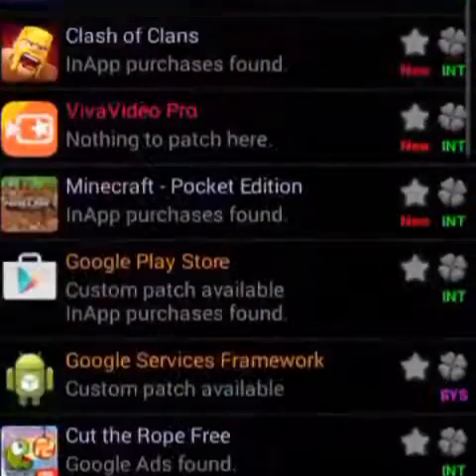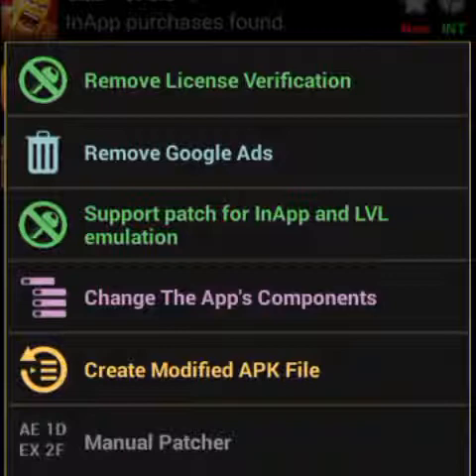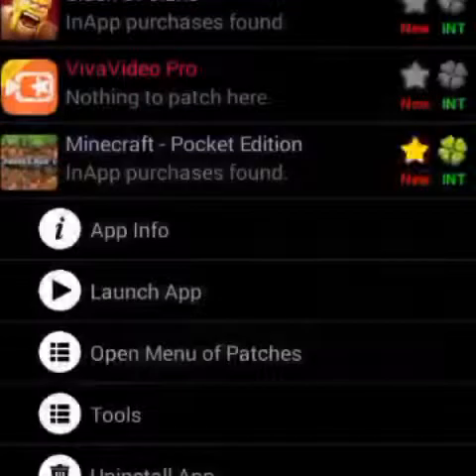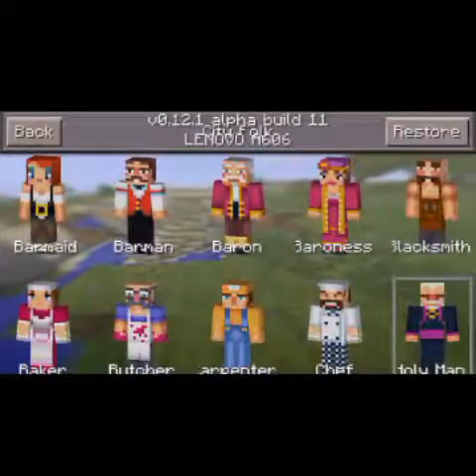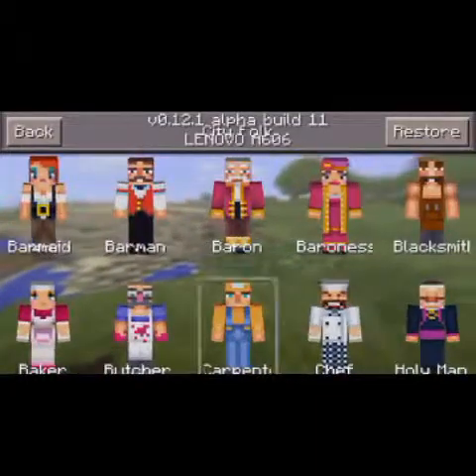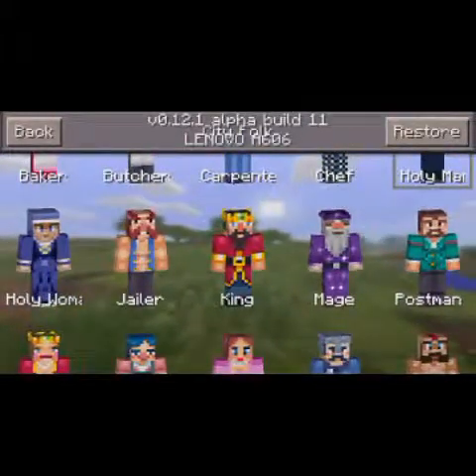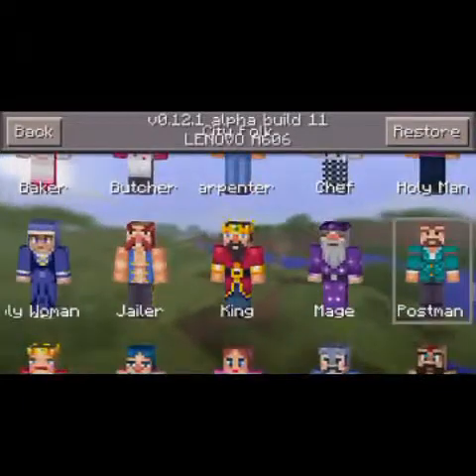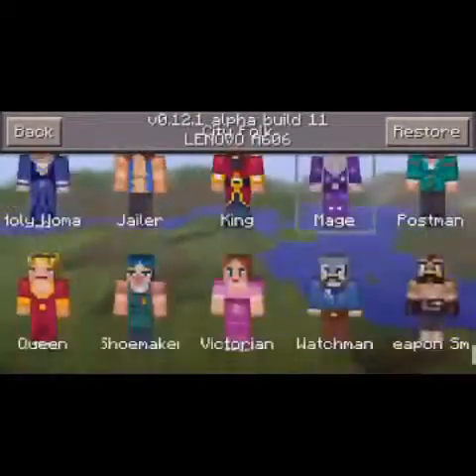✔Unluck skin packs - Minecraft Pe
UNLUCK SKIN PACKS FREE!

NOTE : update the Lucky patcher.

▶Get partner with Freedom! 4

Join Freedom! 4 now! Probably the best and coolest channel partner network in YouTube.